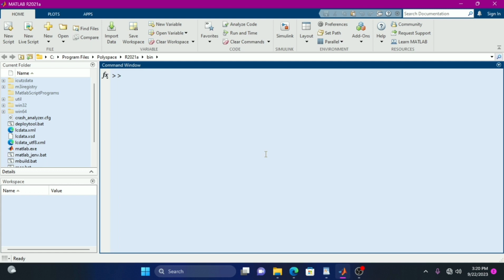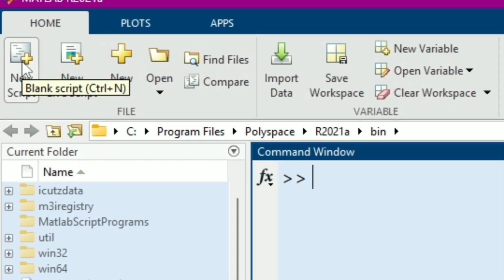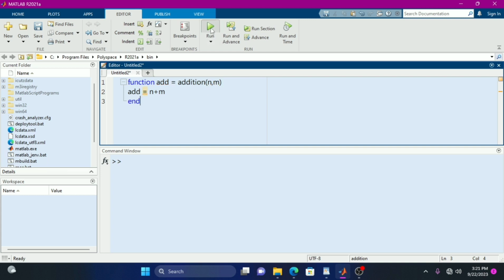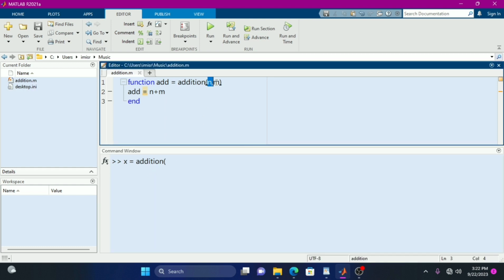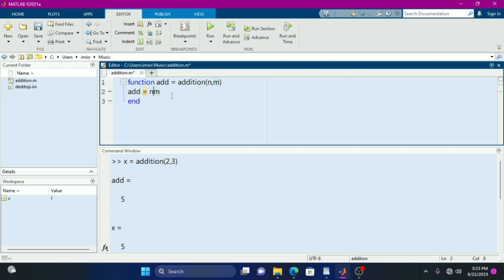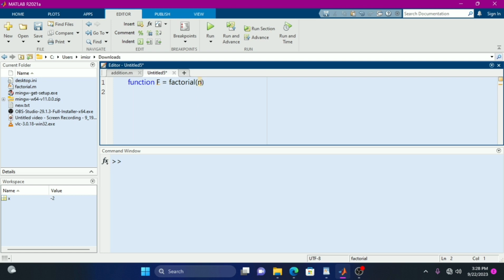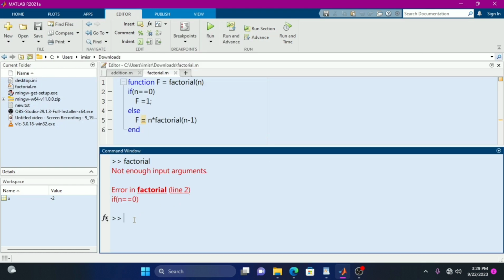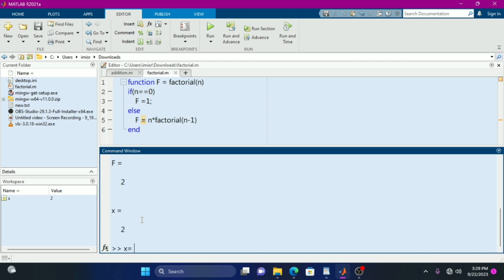Creating functions in MATLAB |English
In this video you will learn how to create a function in MATLAB and then how to call by passing arguments in Command window.